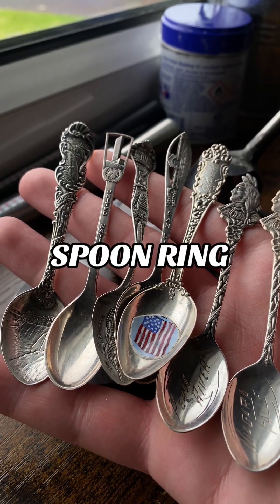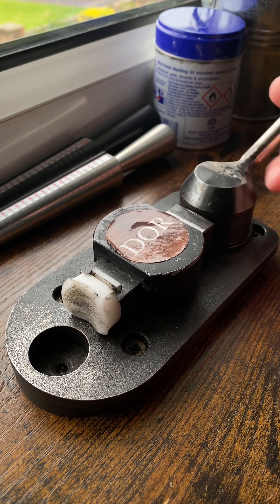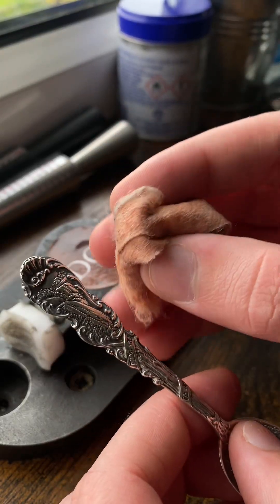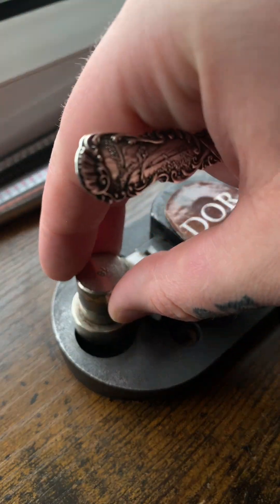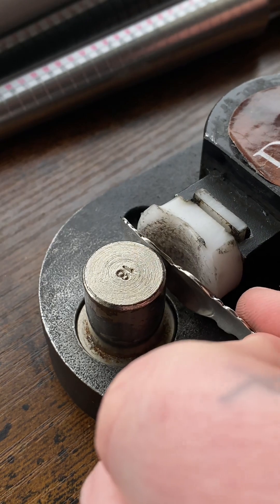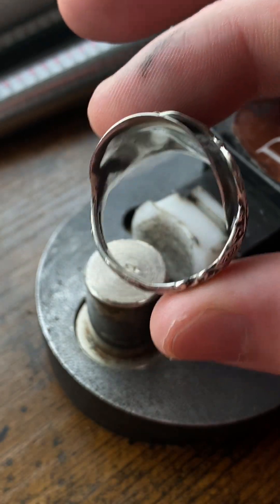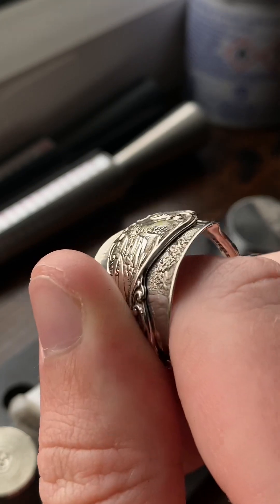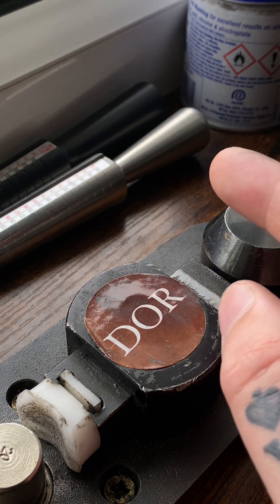Spoon Wrap Ring Tutorial, Using A Ring Bending Tool.